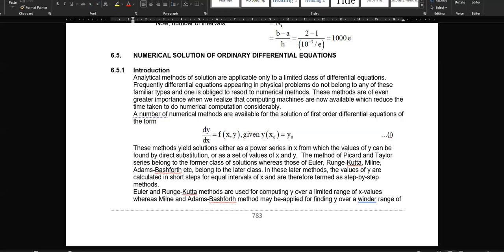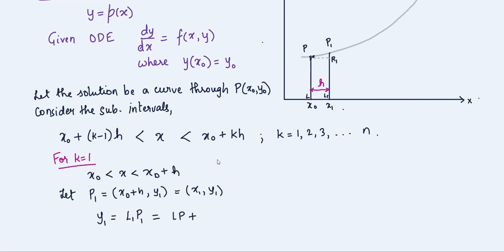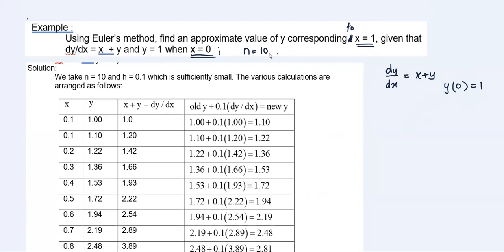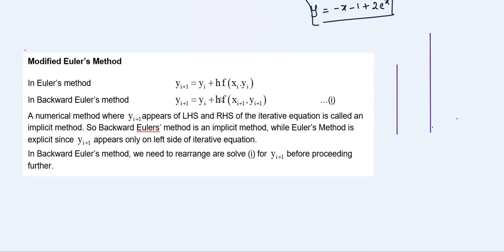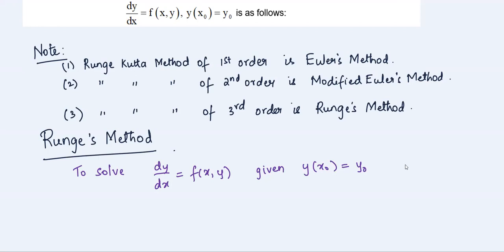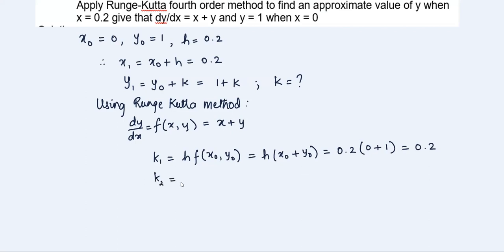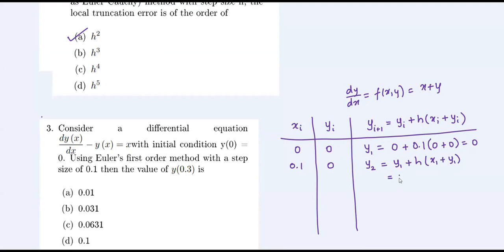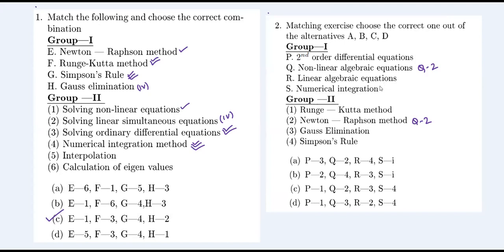2022 02 12 Numerical Soln to ODEs